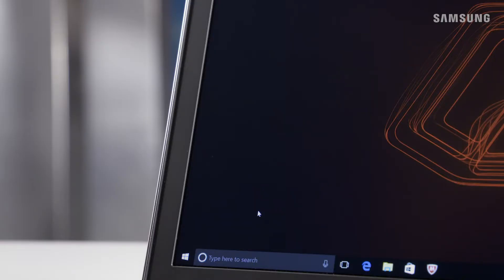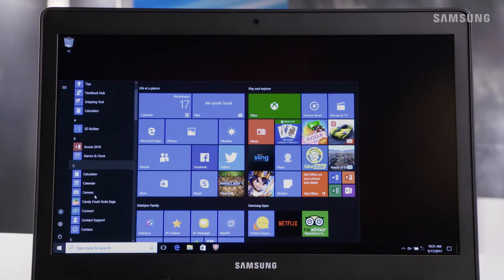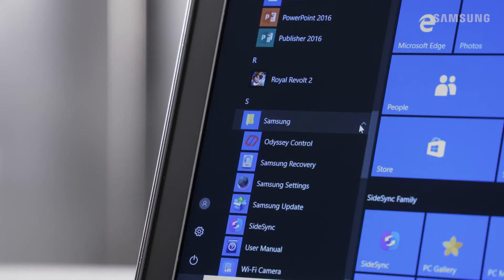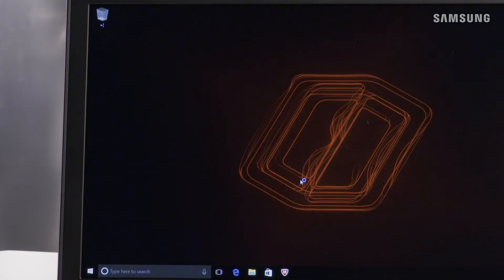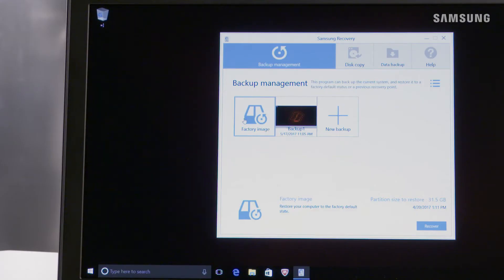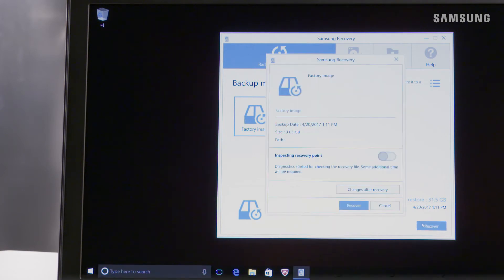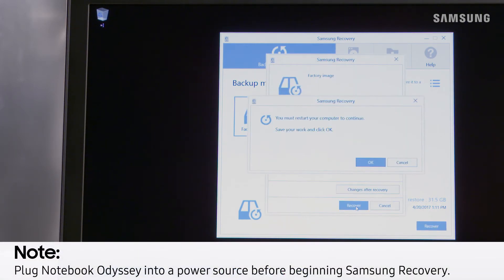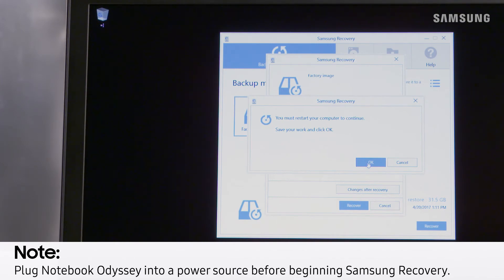How to perform a Factory Image Reset on Your Notebook Odyssey | Samsung US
In this video you will learn how to perform a factory image reset. This can troubleshoot PC issues by returning your Notebook Odyssey to factory default like how it came out of the box. It can also restore to a previous recovery point if you created a system backup. We created this video to show you how.